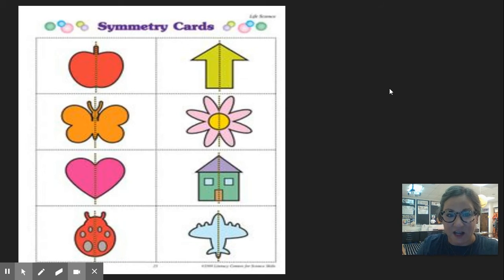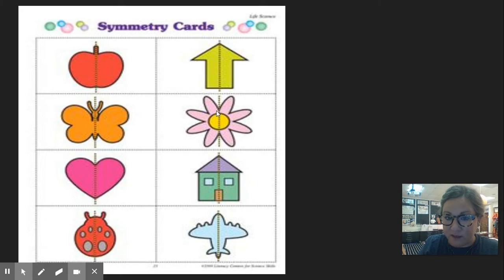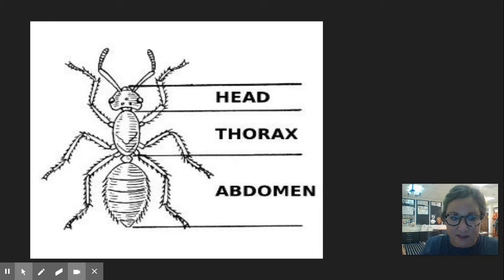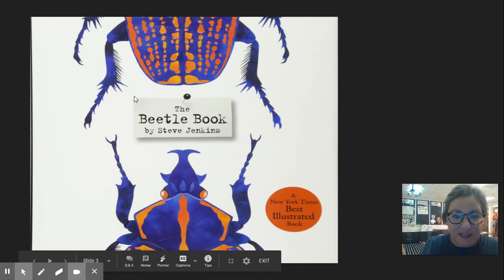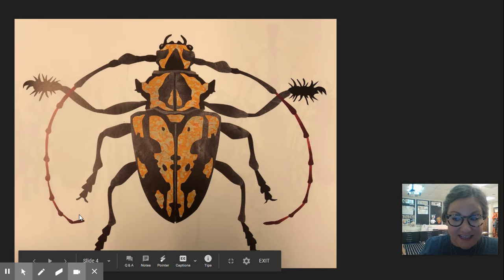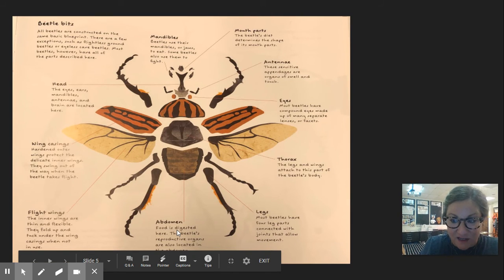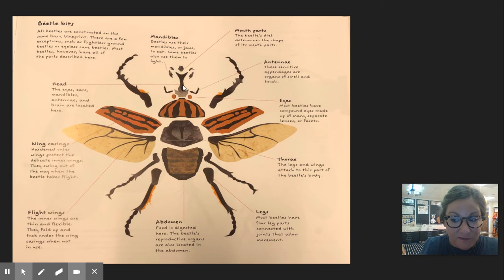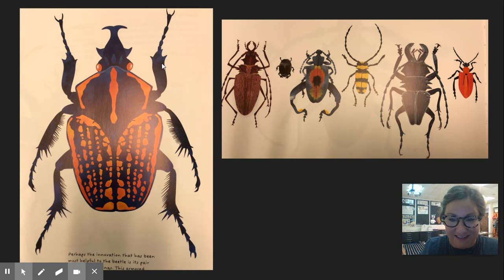Symmetry Insects 1st Grade Week 5 9 21